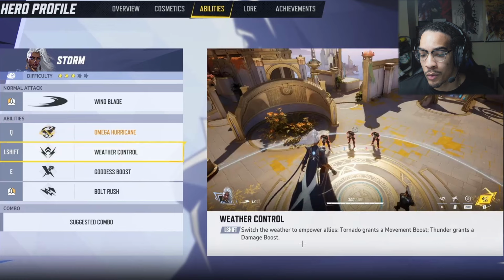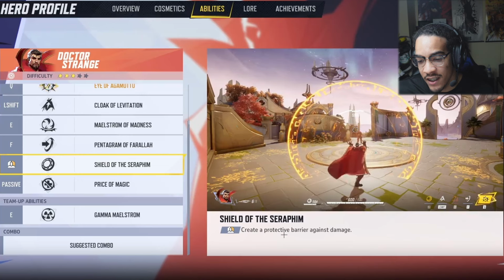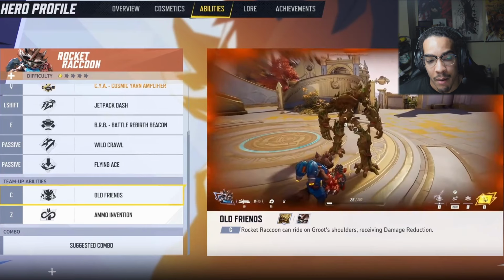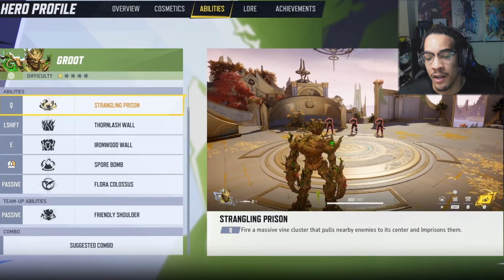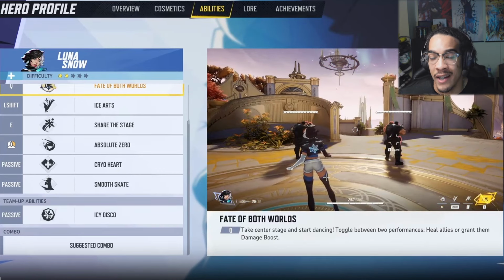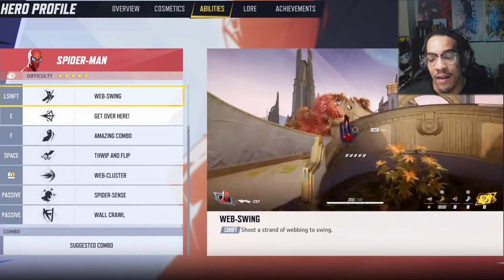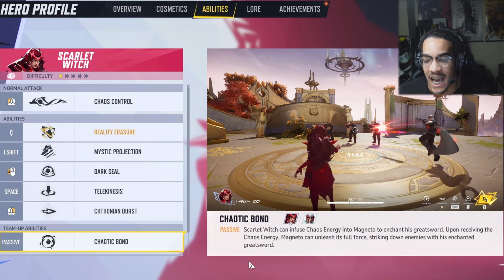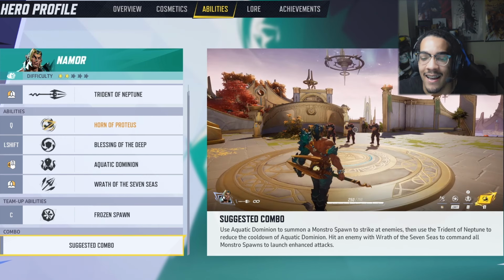Who Should You Main in Marvel Rivals Before The Beta?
Who Should You Main in Marvel Rivals Before The Beta? In this video, I will show you all the character's abilities and show you how to play with them. I will also tell you about the pros and cons of maining a hero or villain. You will be able to know which hero or villain you want to main in Marvel Rivals.

0:0:00 Intro
0:00:15 Hulk
0:06:35 The Punisher
0:09:46 Storm
0:11:54 Loki
0:15:24 Doctor Strange
0:19:00 Mantis
0:22:08 Rocket Raccoon
0:25:40 Hela
0:28:37 Black Panther
0:31:59 Groot
0:34:49 Magik
0:39:09 Luna Snow
0:43:37 Iron Man
0:46:27 Spider-Man 2099 Spider-Punk
0:49:50 Magneto
0:52:21 Scarlet Witch
0:55:11 Peni Parker
0:57:39 Star-Lord
0:59:50 Namor
01:02:23  Outro